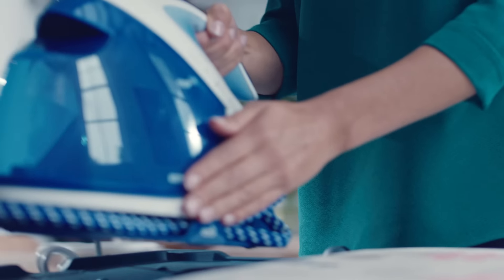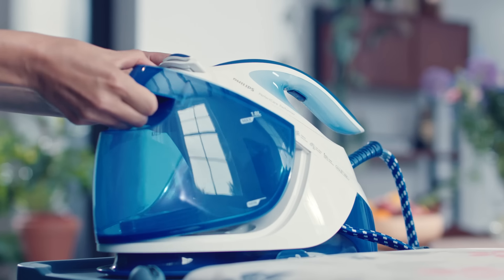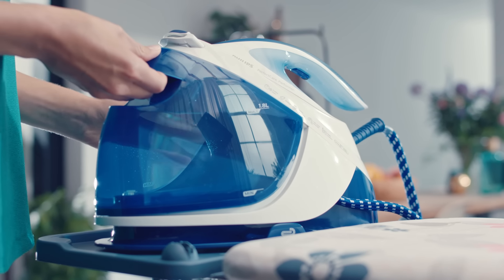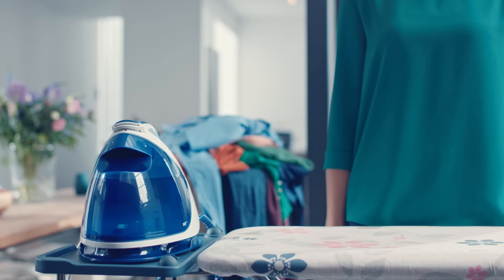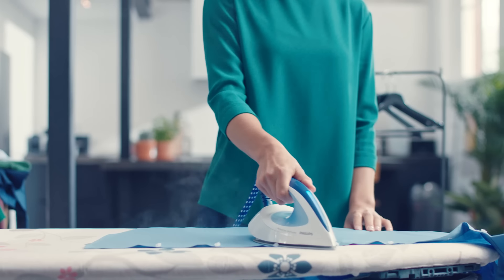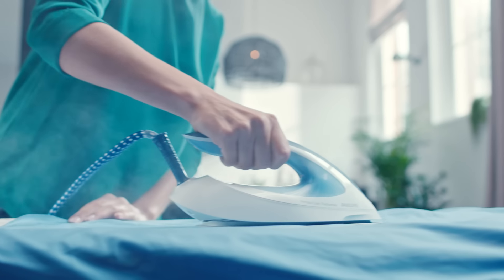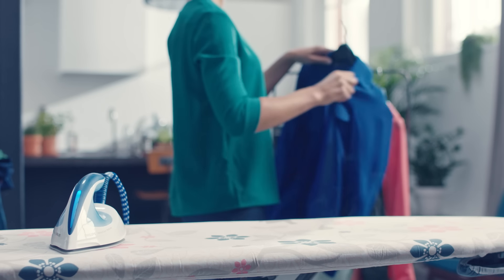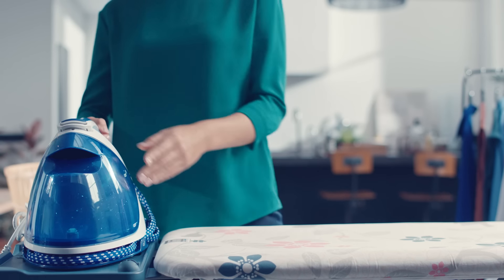How to use a steam generator | PerfectCare Performer | Philips | GC8700 series